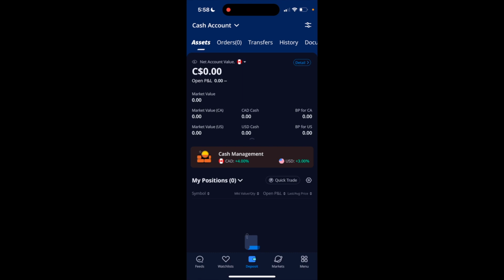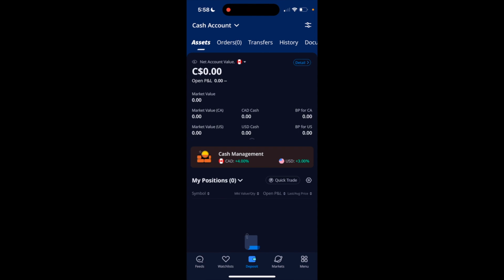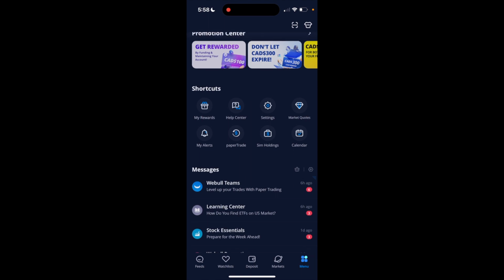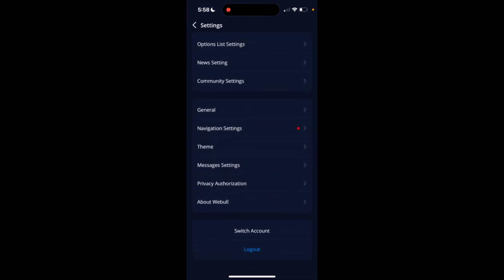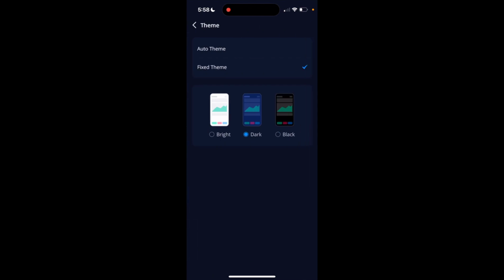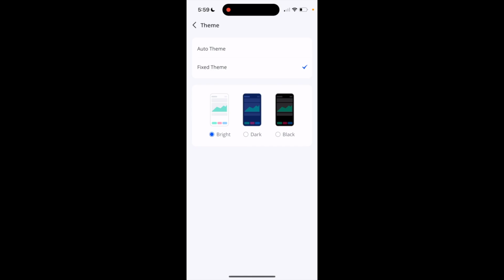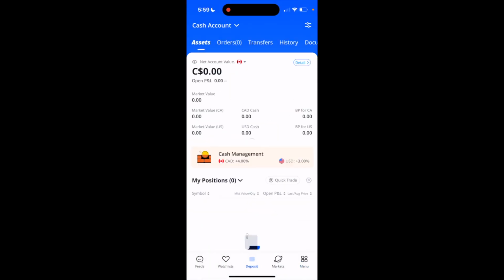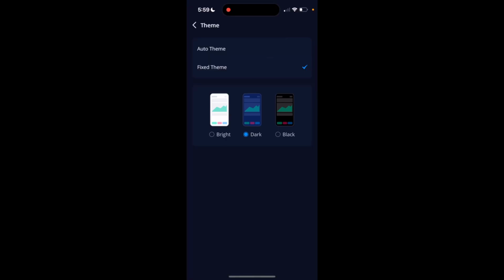How To Have A Bright Theme On Webull | Step By Step Guide - Webull Tutorial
Brighten your trading days by setting a bright theme on Webull, perfect for enhanced visibility during daytime trading. This tutorial will guide you through the steps to switch your interface to a bright theme, improving readability and reducing eye strain in well-lit environments. Learn how to navigate to the settings, select the bright theme option, and apply it instantly, transforming your trading platform into a vibrant and clear workspace.

How to activate bright theme on Webull, Setting up a bright theme for daytime trading on Webull, Choosing a bright theme for better readability on Webull, Step-by-step to change to bright theme on Webull, Enhancing Webull workspace with bright theme